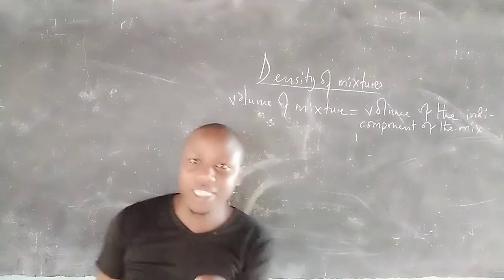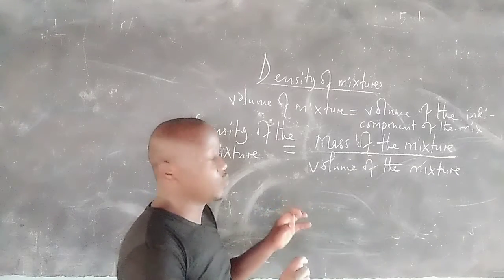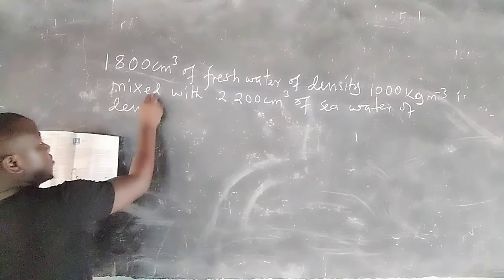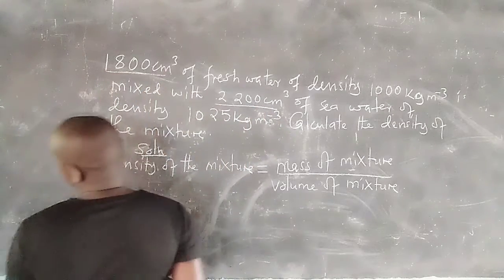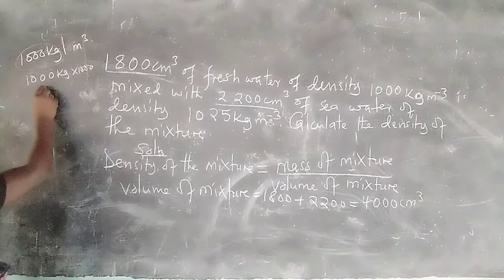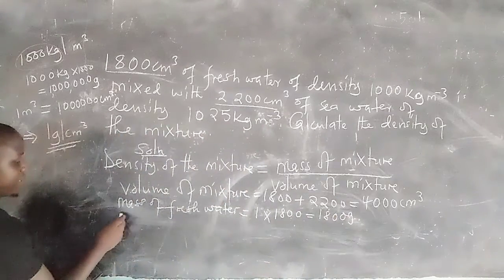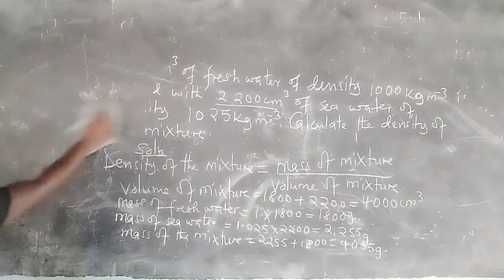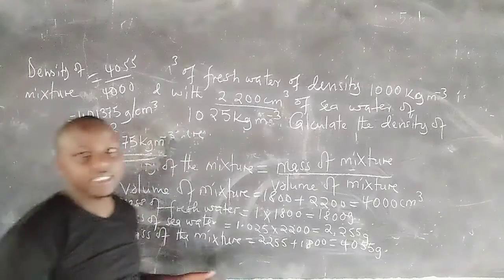density of mixtures.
form one physics